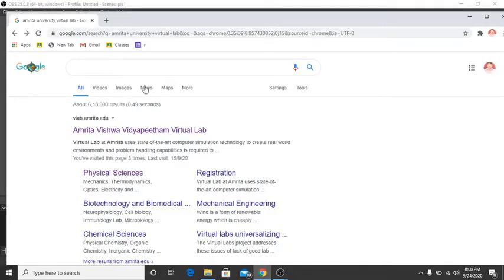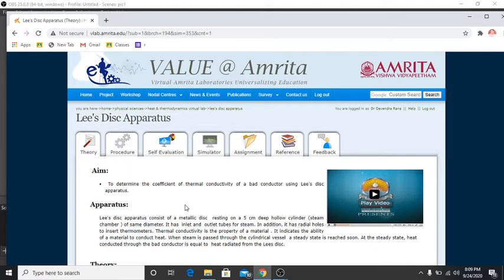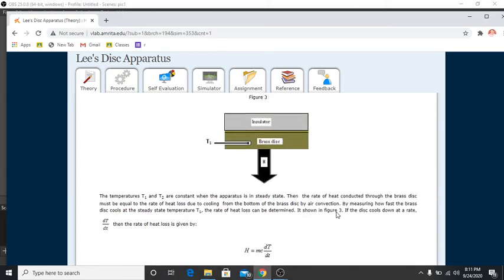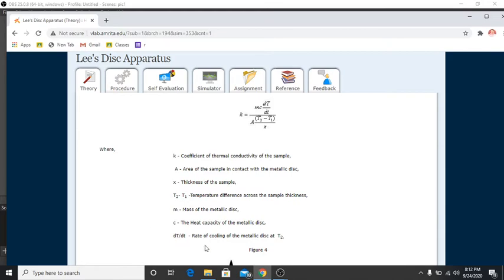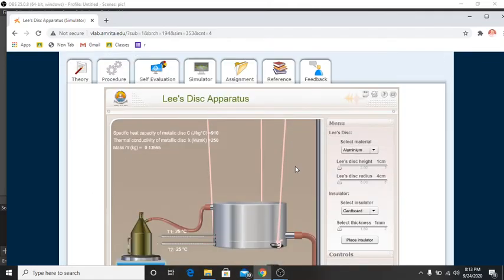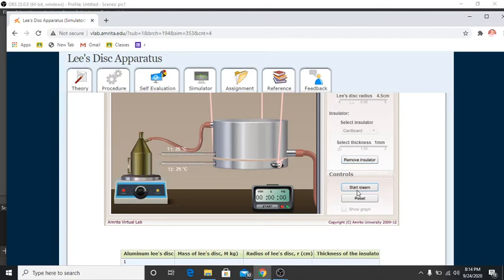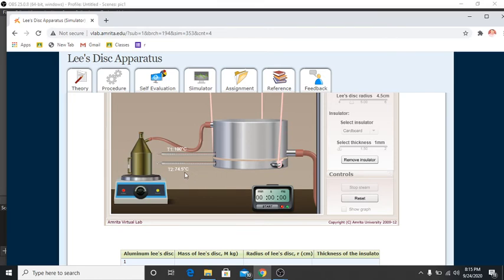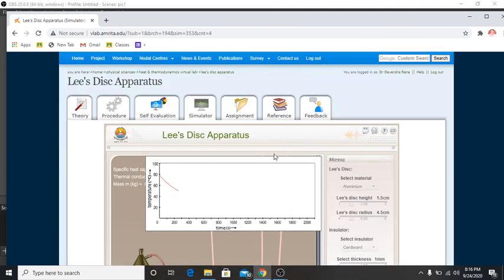How to do experiment Lee,s disc ,bad conductor with virtual lab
Cofficient of bad conductor Lee,s Disc method using virtual lab